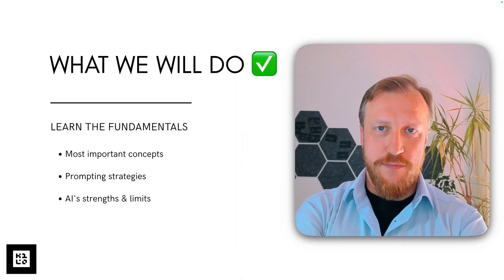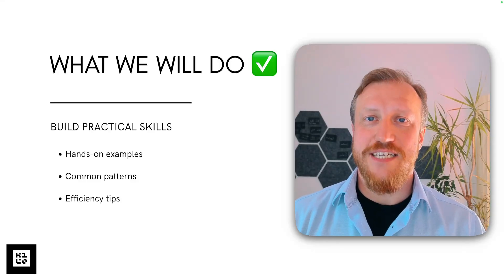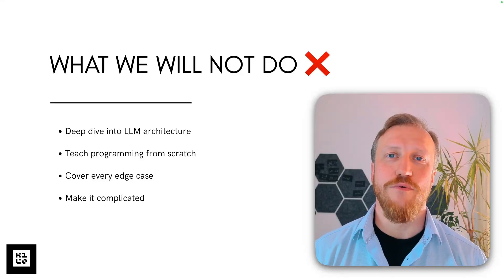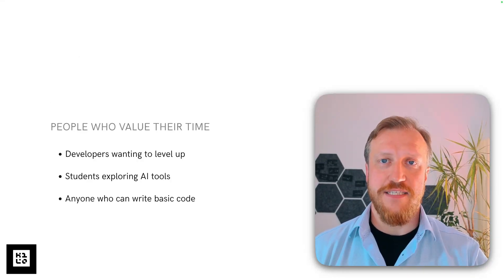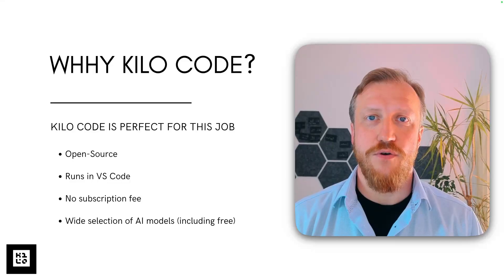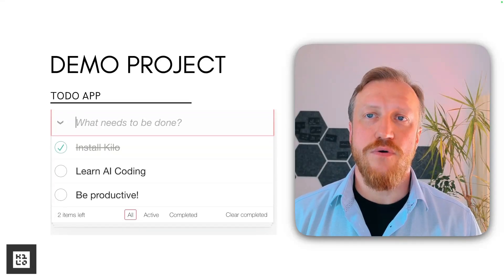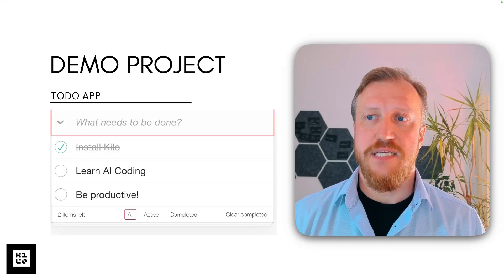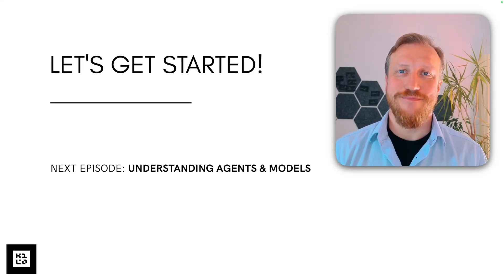Kilo Code 101: Introduction to AI-assisted Coding | Teaser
Welcome to a comprehensive video series on AI-assisted development fundamentals. Learn efficient coding practices using open-source tools, covering everything from prompt engineering and context management to cost optimization and provider selection. This series cuts through the hype to deliver practical, technical knowledge you can apply immediately to your development workflow.

Correction:
2:47 Typo: WHY Kilo Code, not Whhy